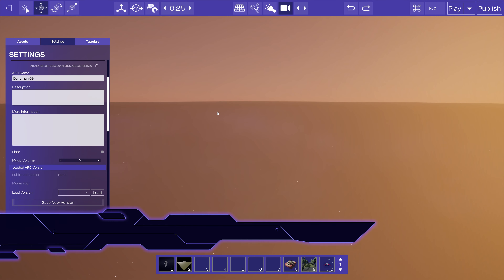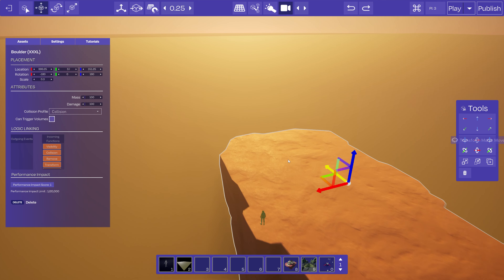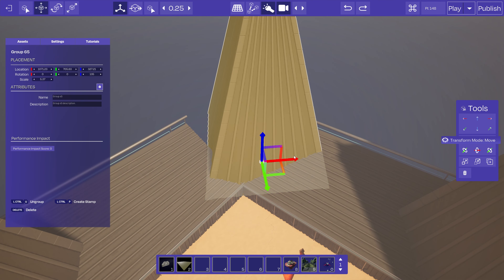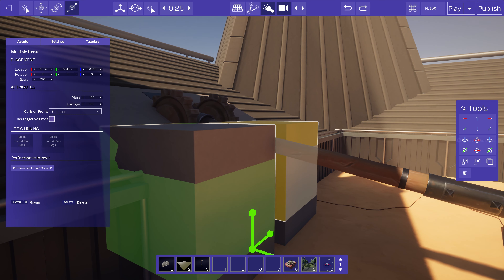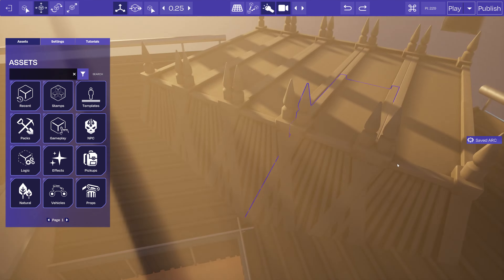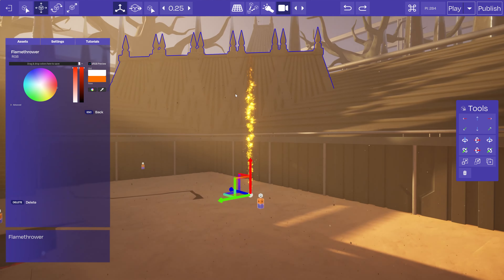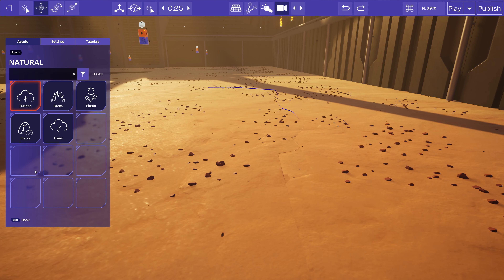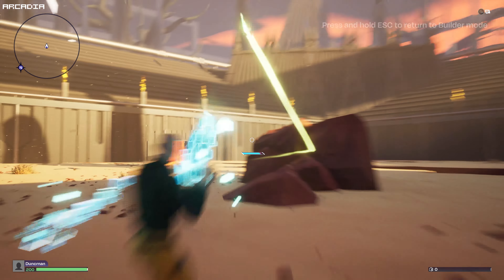World Building | ARCADIA Tutorial | EVERYWHERE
Learn the fundamentals of World Building in this ARCADIA Tutorial. One of Build A Rocket Boy's Content Designers demonstrates how to build a world in EVERYWHERE. Watch as he builds a unique battle arena from scratch and teaches you the fundamentals of world building as he builds. Once complete, he publishes it as a Stamp for others to turn into a gamemode. Can you use his Stamp to remix into gamemode ARC and share with the community?

Stamp Name: Duncs Battle Arena